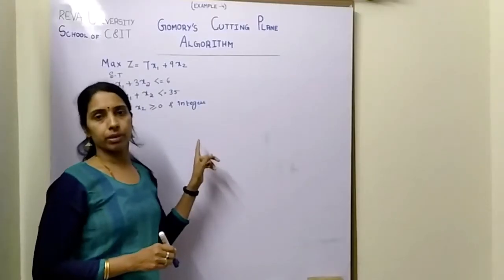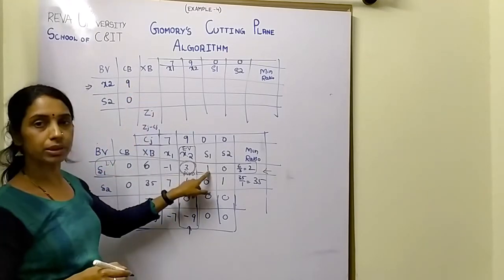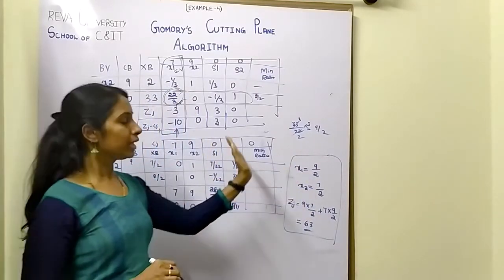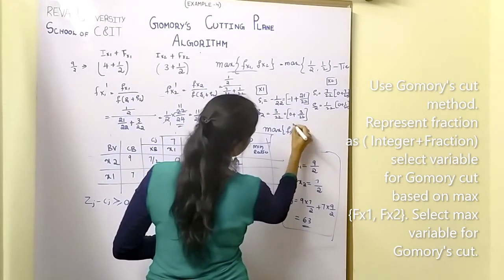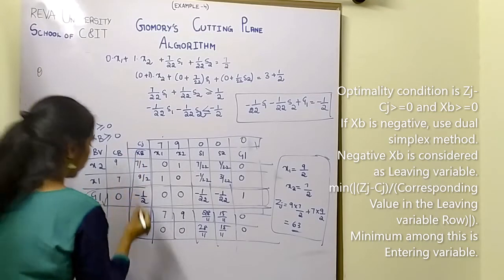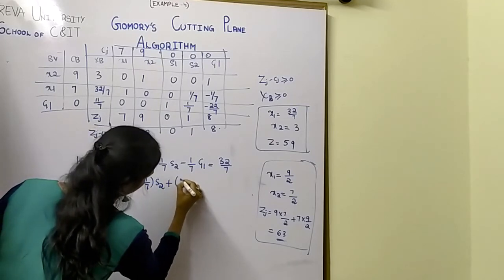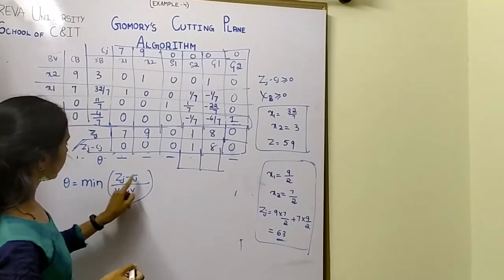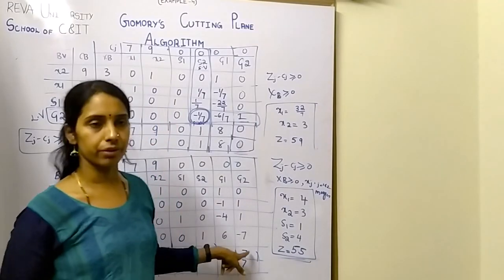OPERATION RESEARCH UNIT - 3 INTEGER LINEAR PROGRAMMING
GOMORY'S CUTTING PLANE ALGORITHM EXAMPLE - 4